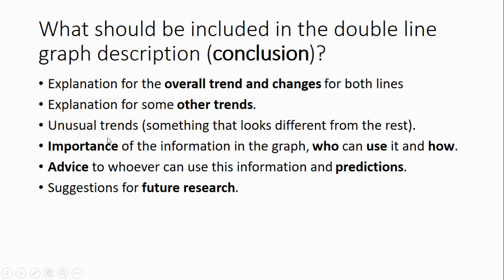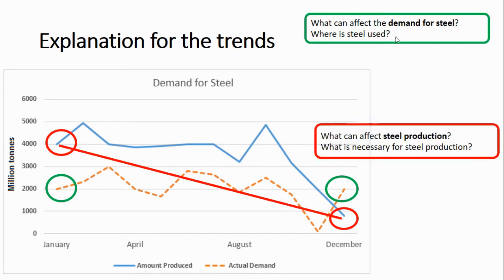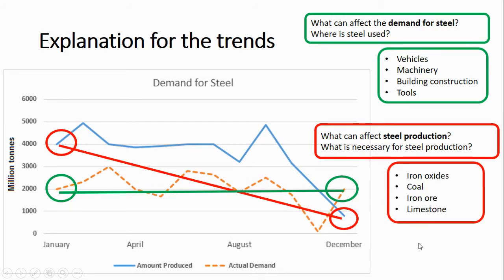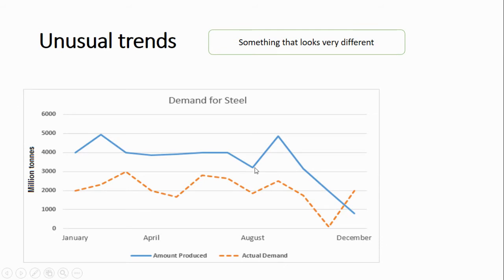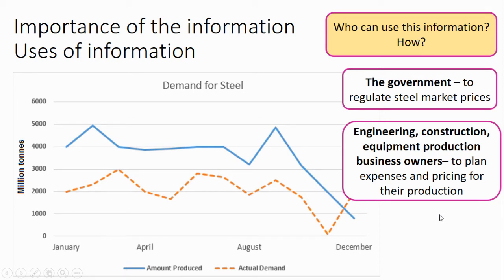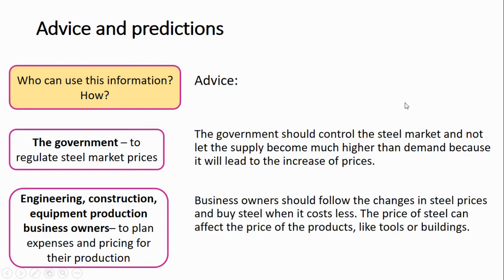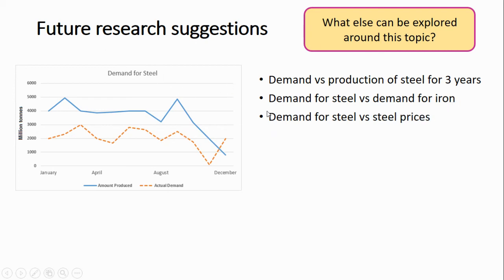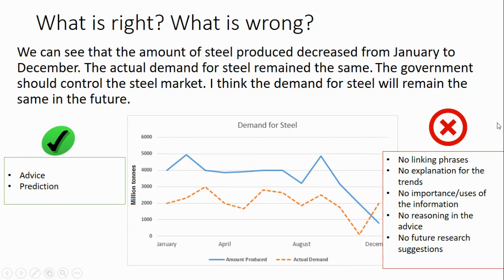Describing double line graphs (conclusion)